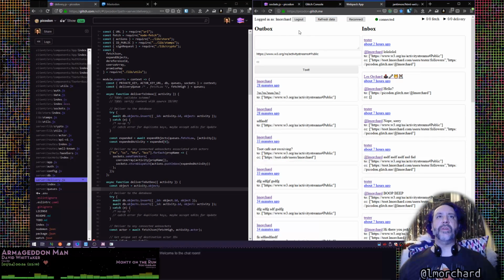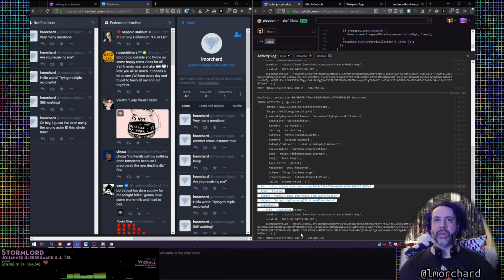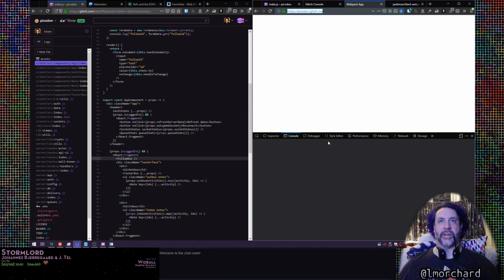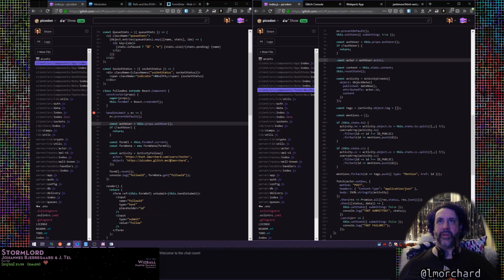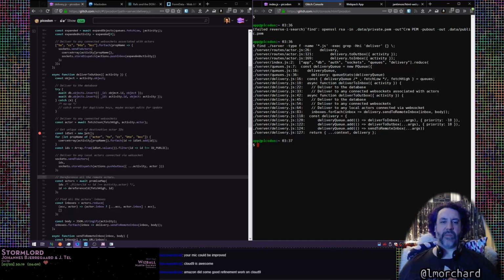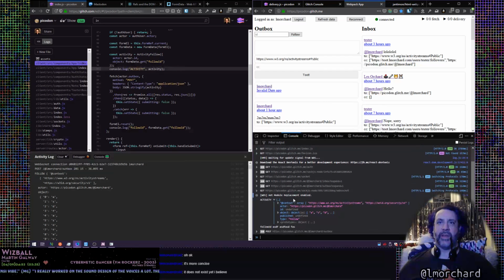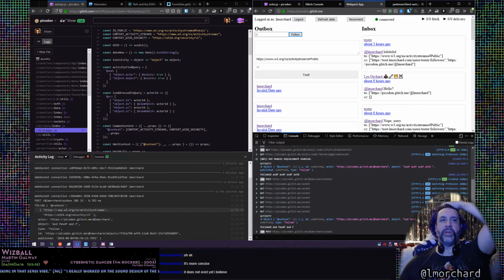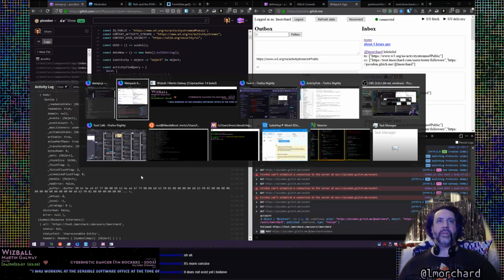Hacking on Firefox Color